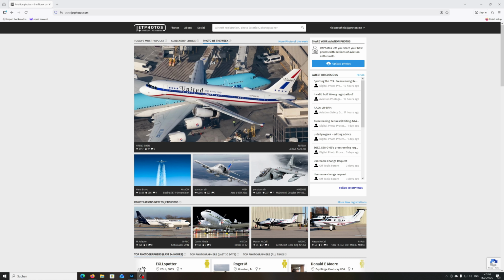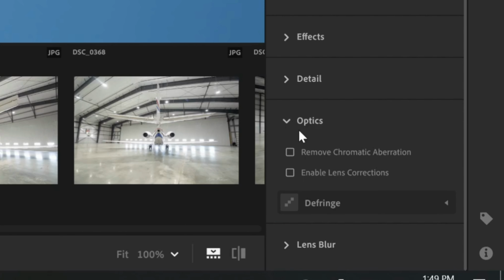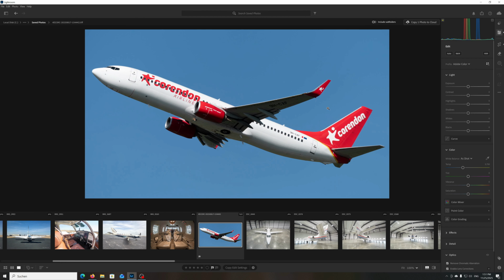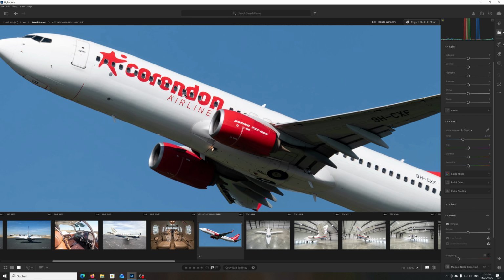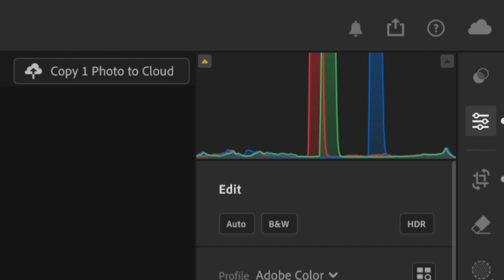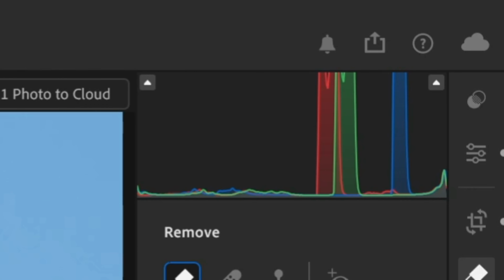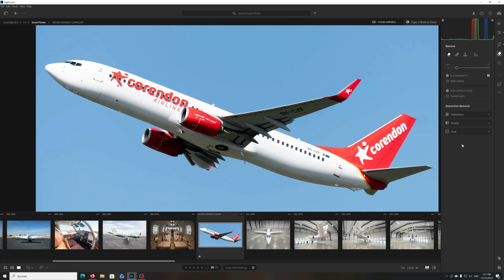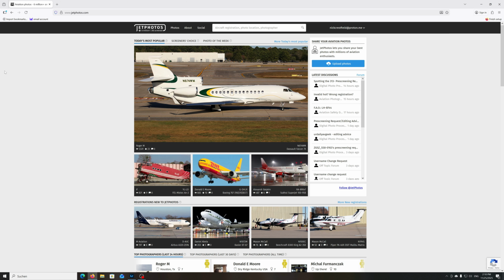How to Edit Your Photos to JetPhotos | Tutorial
In this tutorial series, I cover the basics of how to properly edit your photo for JetPhotos.
Please do keep in mind that all editing settings I used are only for demonstration purposes, so still, play around with them!

0:00 Intoduction
0:28 Optics
1:01 Cropping
1:26 Detail
2:07 Exposure
2:43 Contrast
3:24 Export
4:20 Thanks for Watching